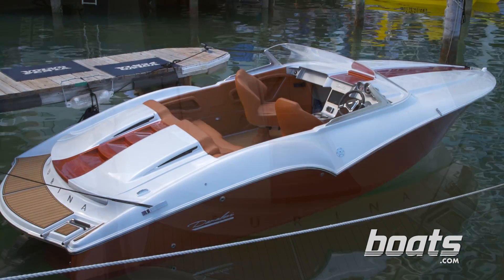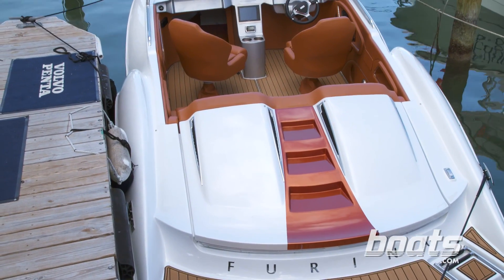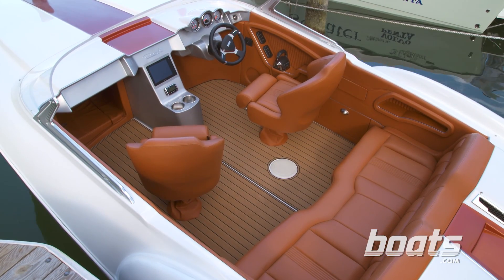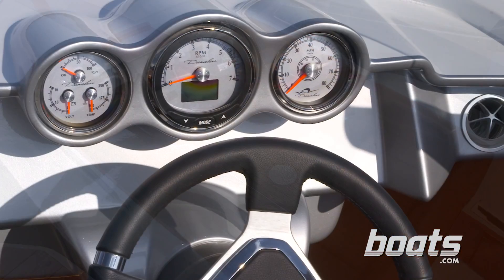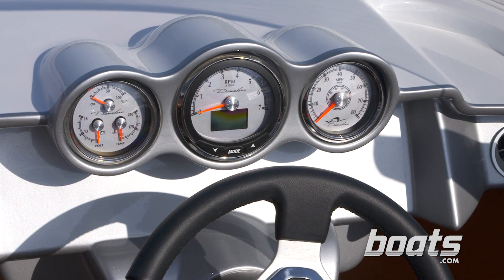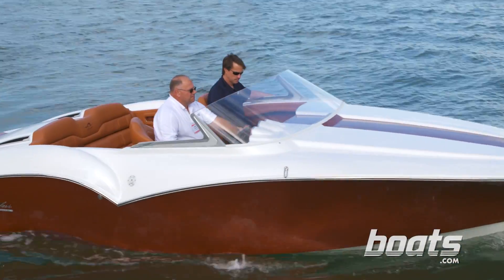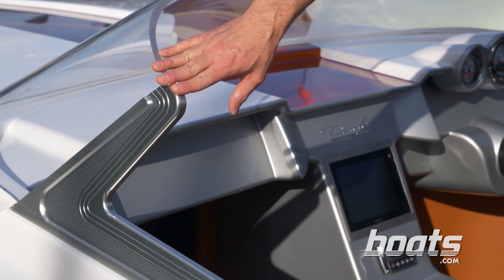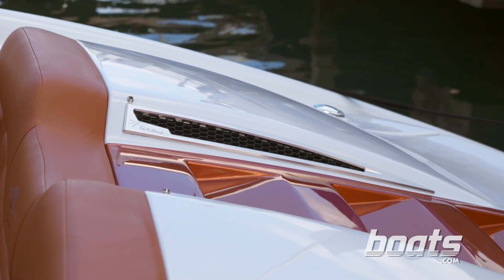2014 Danalevi Furina First Look Video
Every now and then, you run into a completely unique boat - like the Danalevi Furina. We discovered this runabout at the 2014 Miami Boat Show, and took it for a quick ride.  Take a look with reviewer Brett Becker, and find out what the Danalevi Furina is all about.